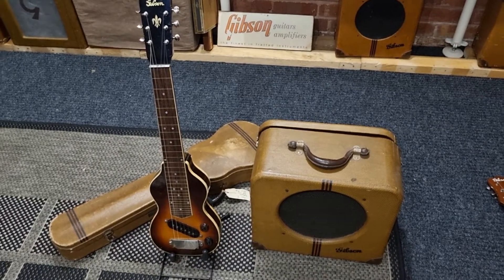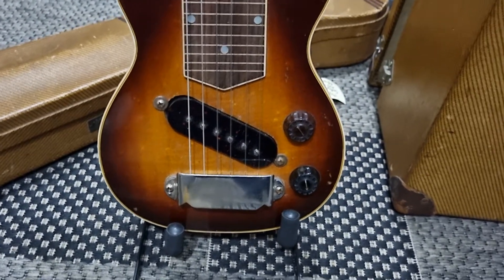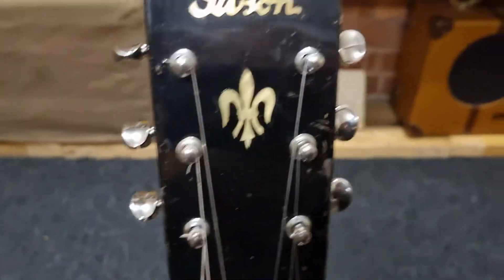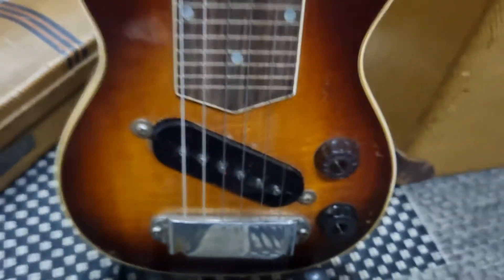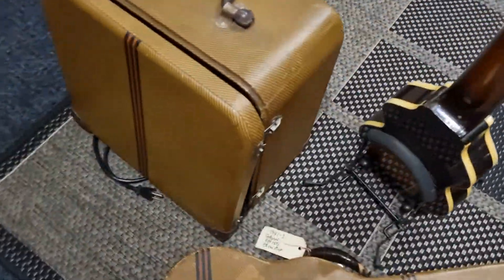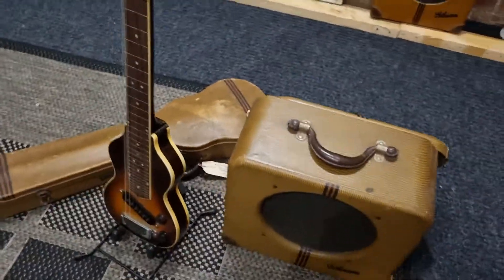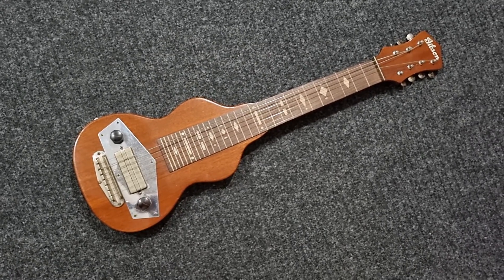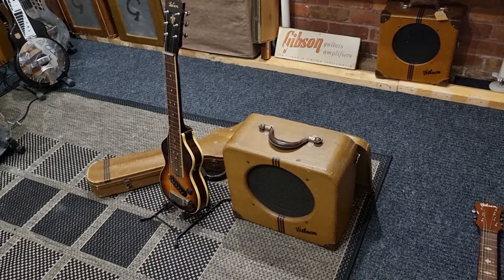Gibson EH150 1939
1939 Gibson eh150 lap steel and 1941 amplifier.